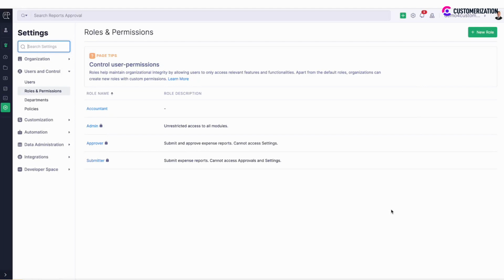Simplify User Management in Zoho Expense with Role-based Permissions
Effortlessly manage your team in Zoho Expense by understanding user permission levels and setting up role-based access. In this video, we simplify the process of enhancing your company's security and user roles, ensuring a smoother experience for everyone involved. Learn how to streamline user management to meet your business's specific needs and take control of access permissions.